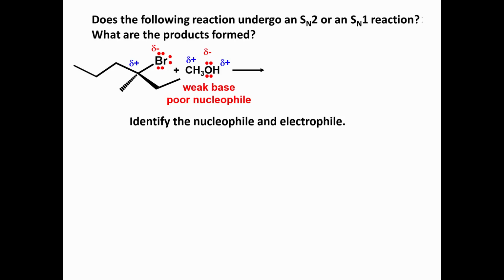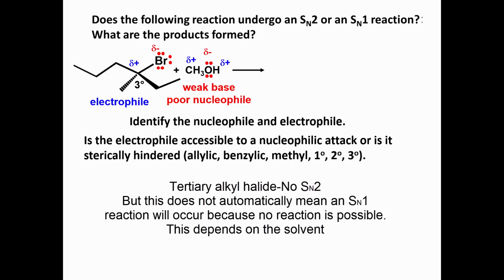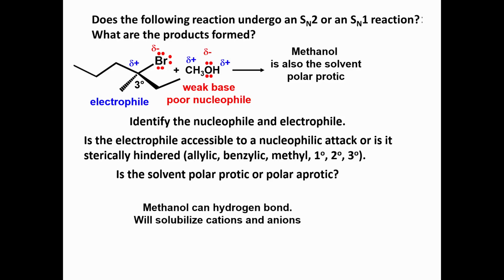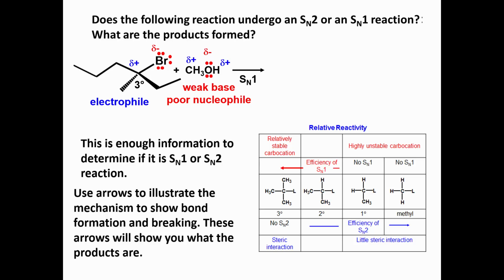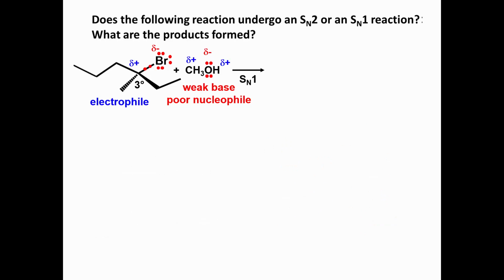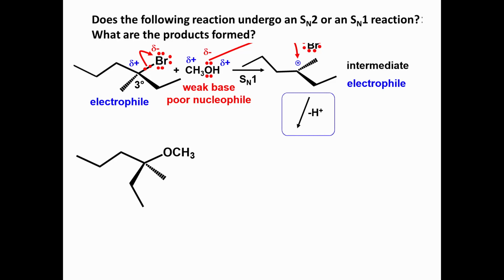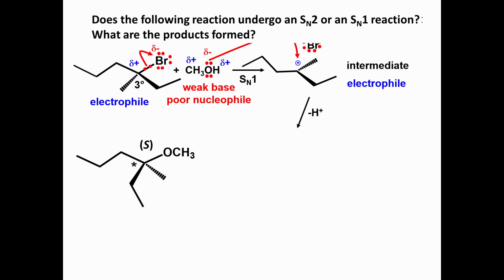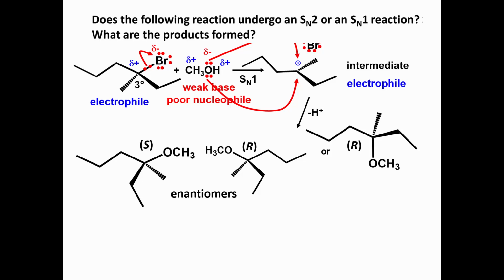Video answer to question 7.56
SN1 Stereochem